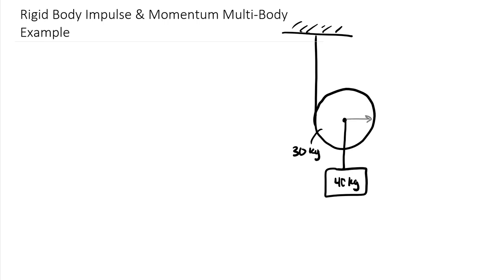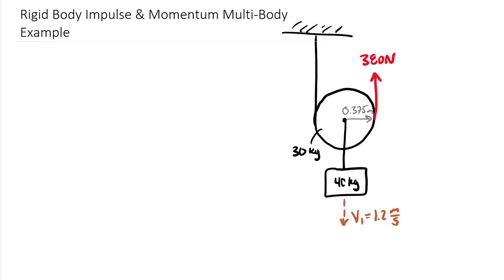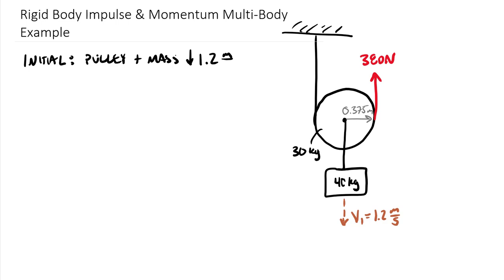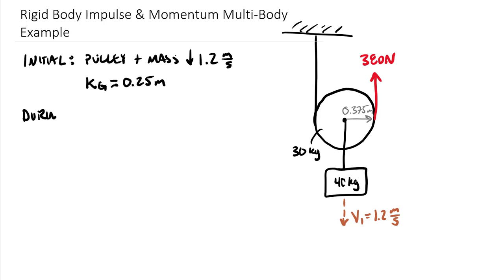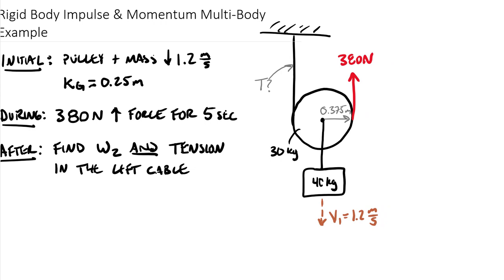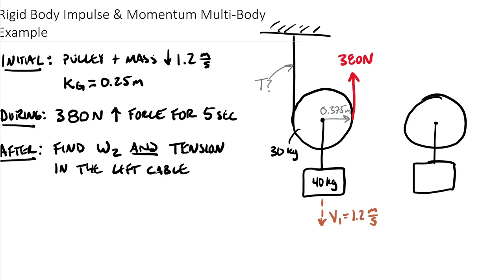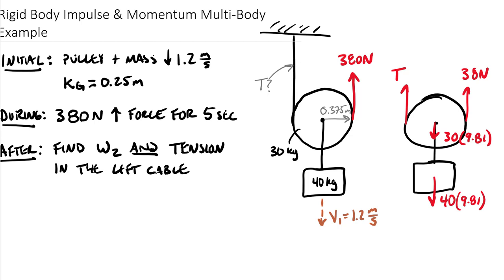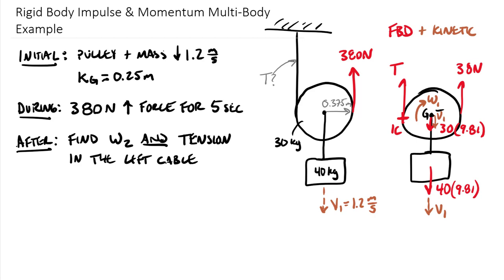Dynamics: Rigid Body Kinetics - Impulse & Momentum Multi-Body Example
CLASS: Engineering Mechanics: Dynamics     CHAPTER: Rigid Body Kinetics: Impulse & Momentum
TOPIC: Example applying impulse and momentum to a multiple rigid body problem including a pulley in general plane motion and a mass which is translating. The system is analyzed all together - as opposed to breaking it into separate bodies, which would also work but would take more effort.